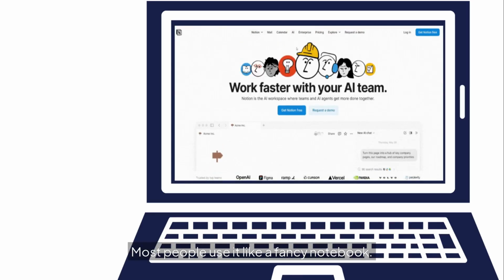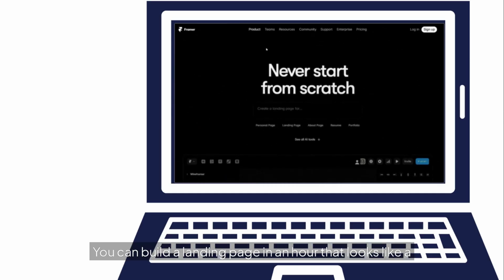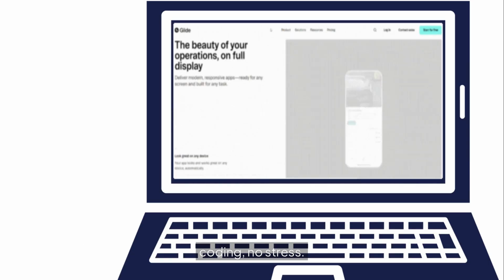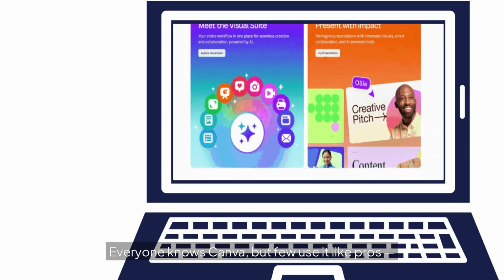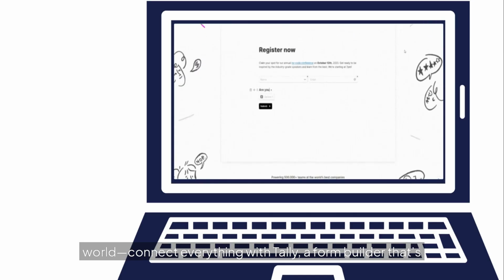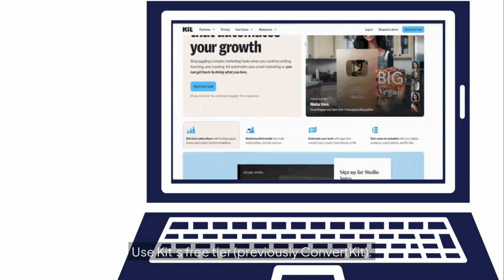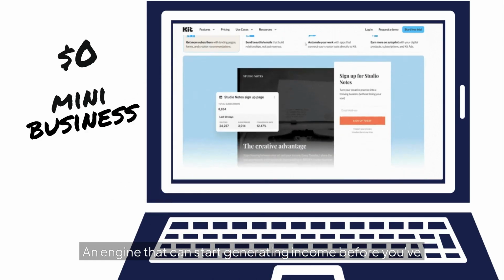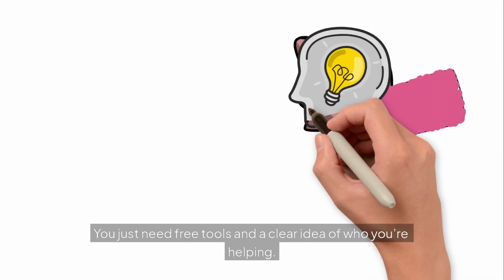The $0 Startup Stack: Build a Business Without Paying a Dime!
Most people wait to start a business because they think they need money first.

But the internet is full of free tools that help you:
 → Build pages
 → Accept payments
 → Create products
 → Automate everything
 …for $0.

If you have Wi-Fi and curiosity, you can start today. This video shows you how people are launching businesses with no budget at all.

► Watch this before you think you “can’t afford to start.”

Stop scrolling, start building.

🚀 Don't miss out on more deep dives into building profitable online businesses!

The information on this YouTube Channel and the resources available are for entertainment and informational purposes only.